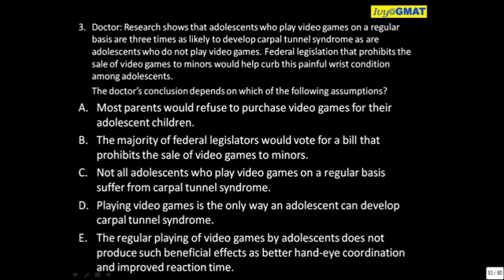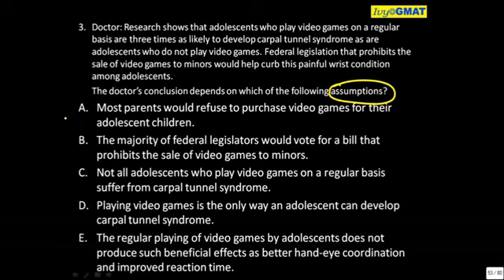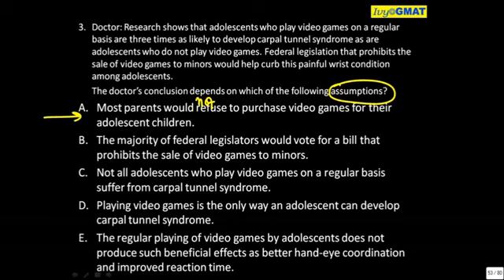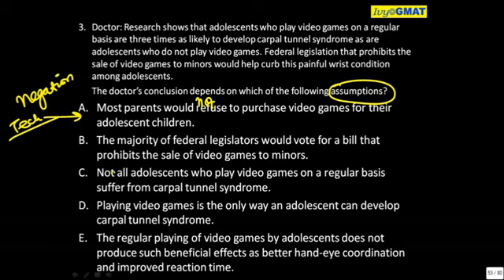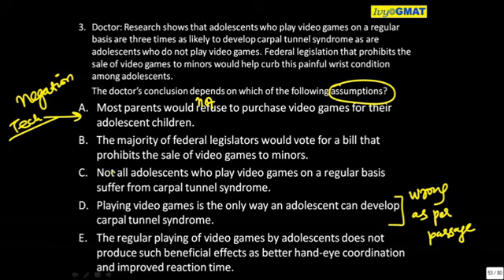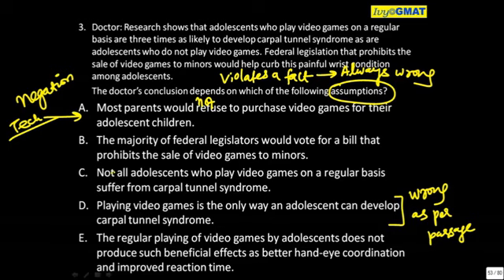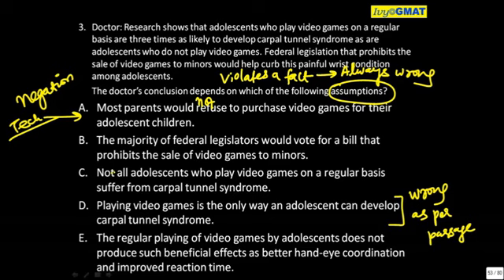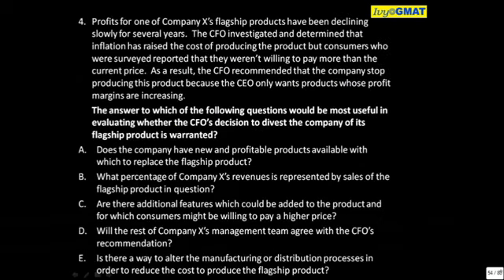SNEAK PEEK OF OUR CLASSROOM COURSE - Q20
Look at how our classes work!
Check out some of the questions from our class handouts below. Attempt them thoroughly before watching the solutions. Only then watch the video solutions.
Best GMAT / GRE Coaching in Bangalore
Best GMAT / GRE Coaching in Delhi
Best GMAT / GRE Online Course
Best GMAT / GREVideo Course
Top One Percent
Sandeep Gupta